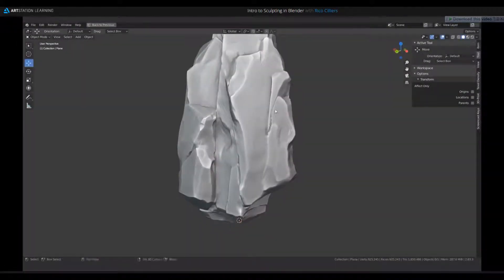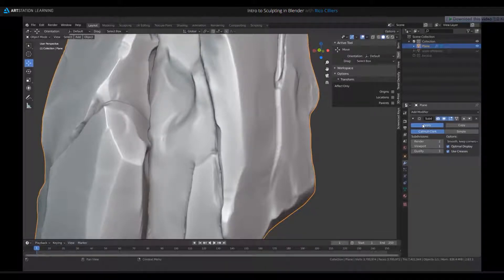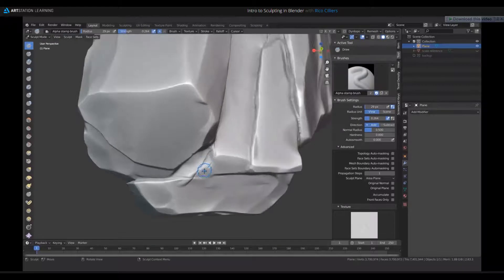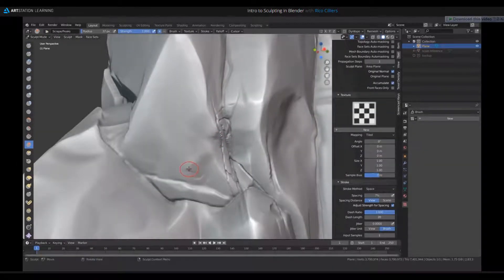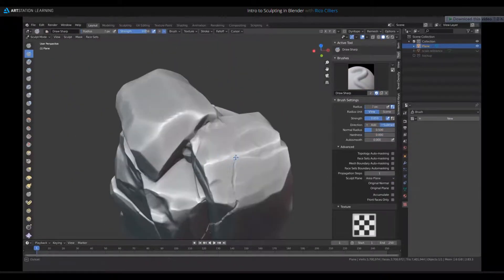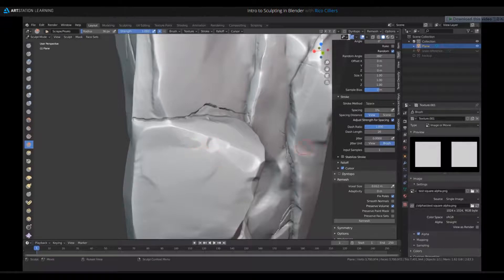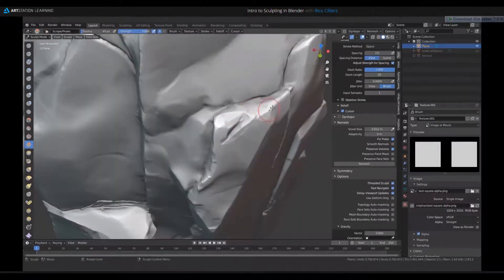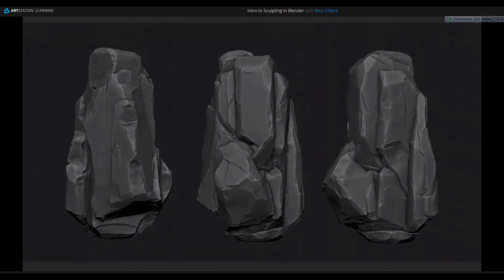Intro To Sculpting In Blender - Details Sculpt Pass